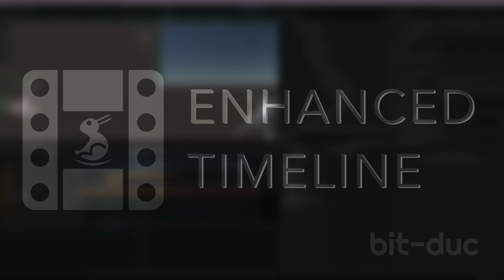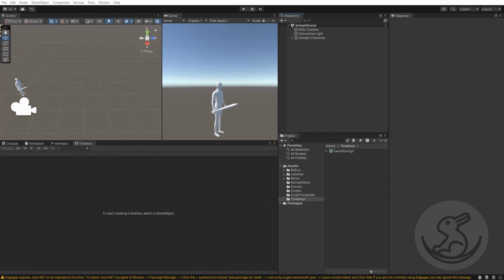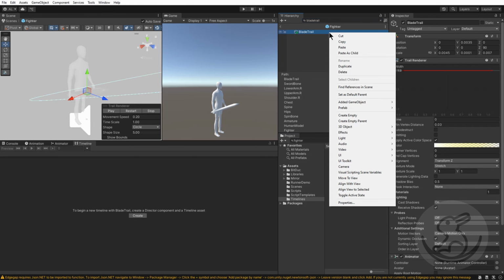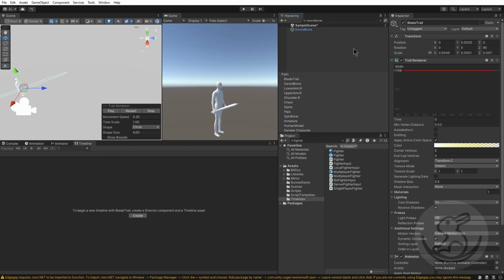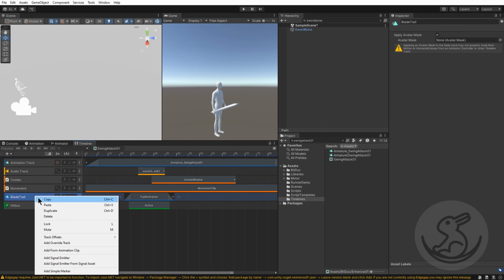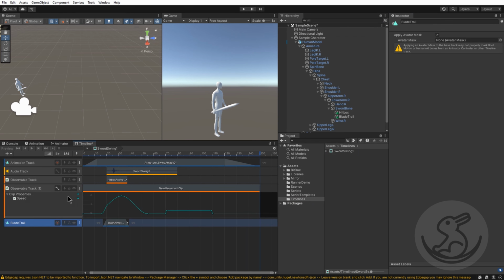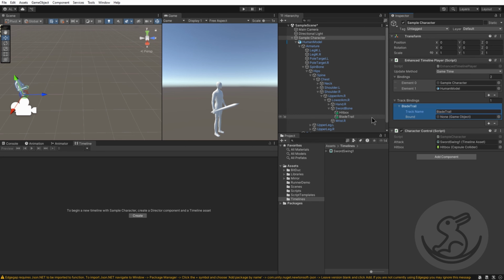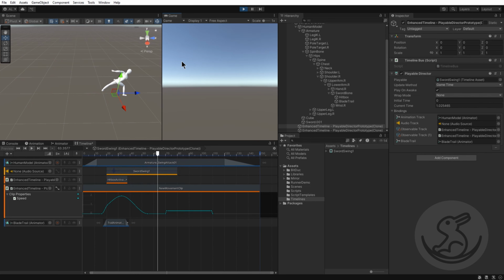Enhanced Timeline - Bindings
# Enhanced Timeline

The Enhanced Timeline plugin allows you to leverage the Unity Timeline for designing complex animation sequences and seamlessly integrating them into gameplay.

Skip the hassle of programming delays with code, and configuring start/stop times, hitbox activations, and so on in the inspector. With the Enhanced Timeline, you can use and extend Unity's Timeline to set these up as custom Markers or Clips with minimal code. The Enhanced Timeline also supports networking out of the box.

## Features
- *Design gameplay sequences:* create gameplay sequences using Unity's Timeline, unlocking its full potential.
- *Easy Track Bindings:* utilize the EnhancedTimelinePlayer to simplify track binding, avoiding the need for individual bindings on each Timeline asset.
- *Control Animator Parameters:* manage Animator parameters directly on the Timeline using an Animator Track.
- *Networking-Ready:* synchronize timelines across clients with the NetworkTimelinePlayer.
- *Extensible by Design:* extend the Timeline easily with custom Clips and Markers for tailored control.
- *Reactive API:* Listen to Clip and Marker events for executing code at precise moments during playback.

## Supported Platforms
Enhanced Timeline supports all Unity platforms.